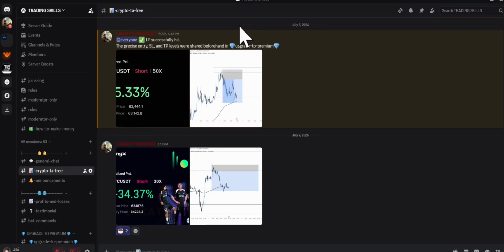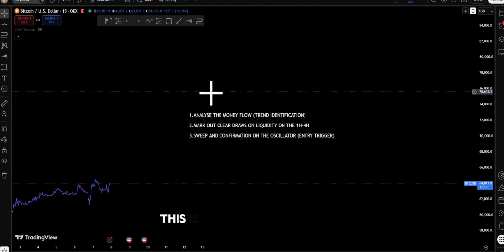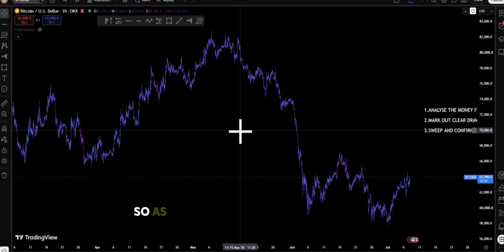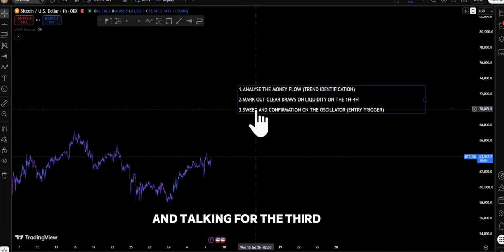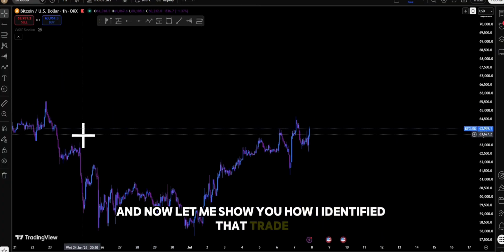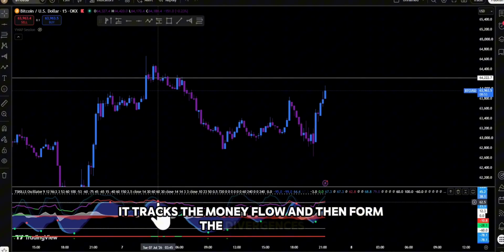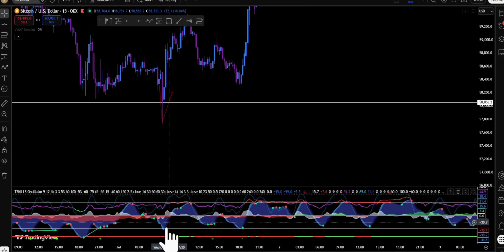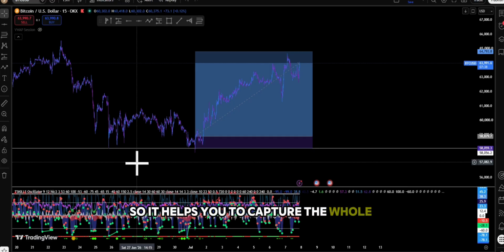The Simple Strategy that made me a profitable trader (my PnL)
Access to the indicator and our community is in the comments